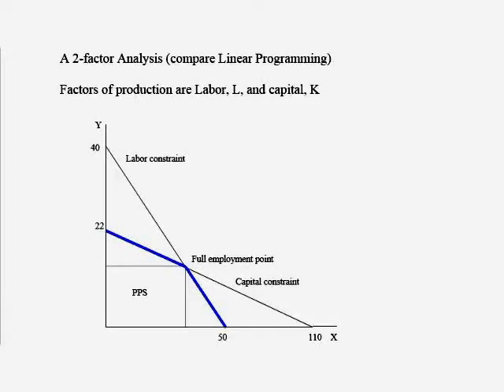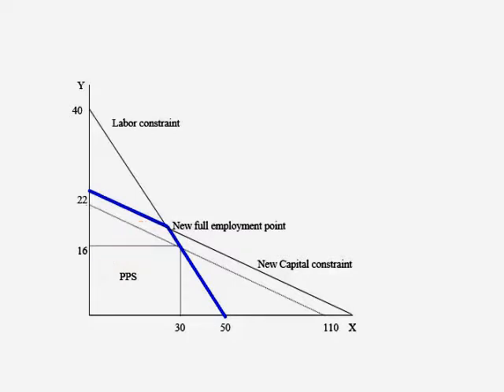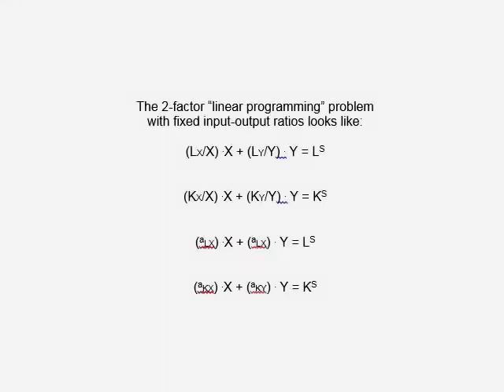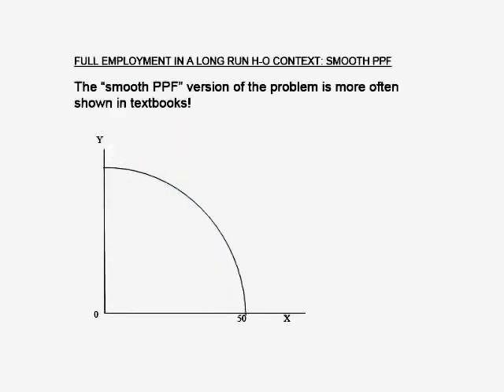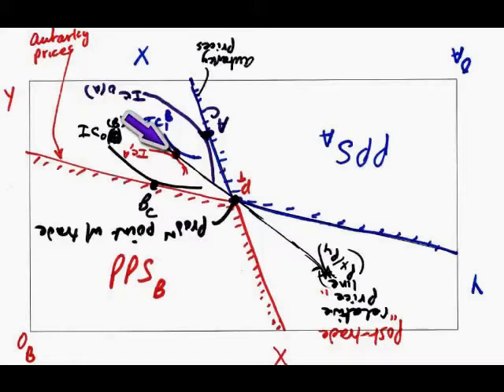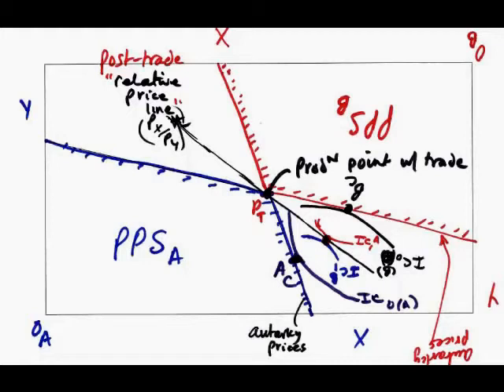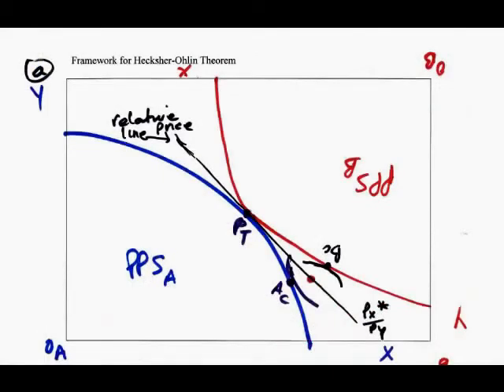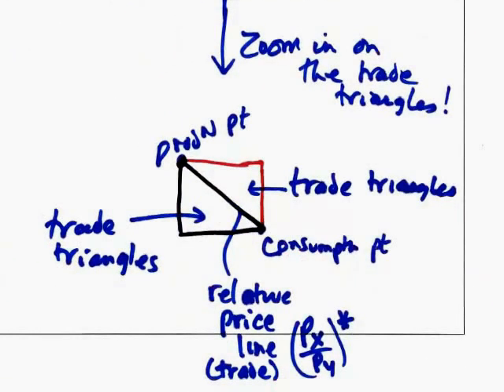The Hecksher-Ohlin (Factor Proportions) Model of International Trade in the Short Run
Using a Linear Programming Perspective and "Edgeworth Box" Analysis to show gains from trade